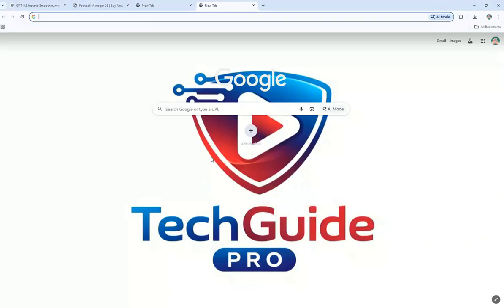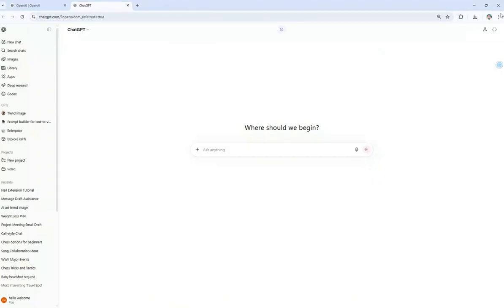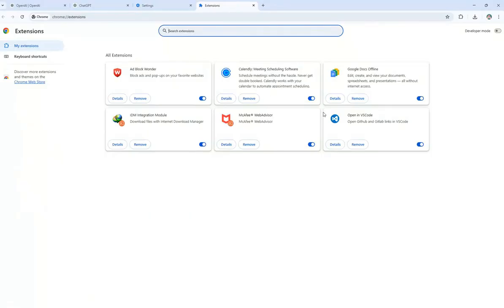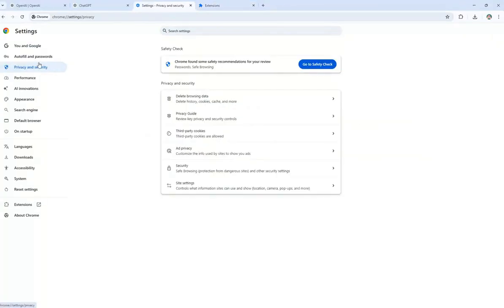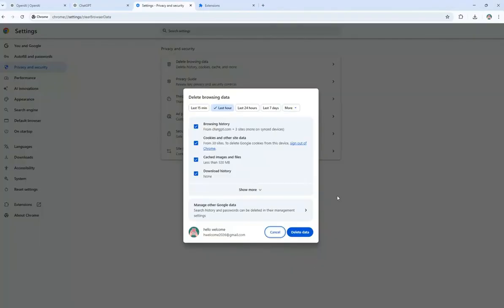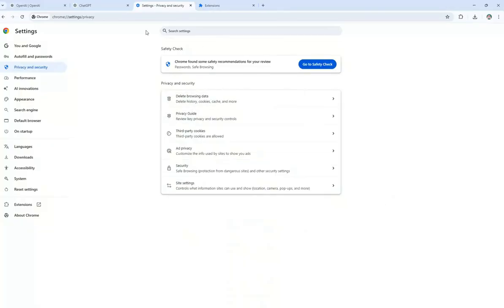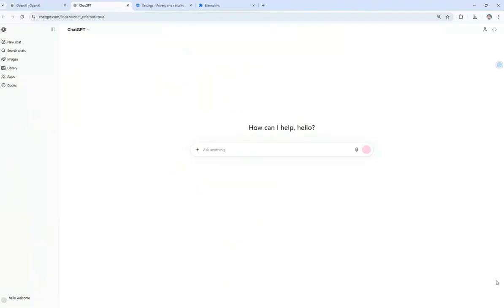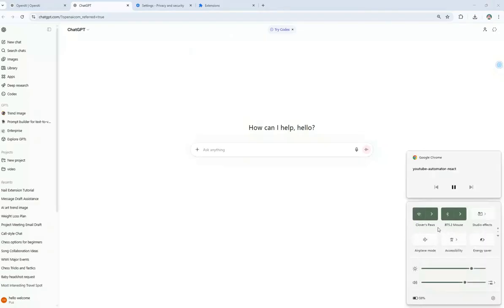How to Unblock ChatGPT - Quick Fix 2026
Learn how to unblock ChatGPT.

This tutorial will guide you through the process of unblocking ChatGPT, ensuring you can access its powerful AI capabilities without any restrictions. You'll discover various methods to bypass blocks, understand potential reasons for access issues, and learn how to optimize your experience with AI chatbots. Whether you're facing network restrictions or platform limitations, this video equips you with the knowledge to regain access to ChatGPT effortlessly.